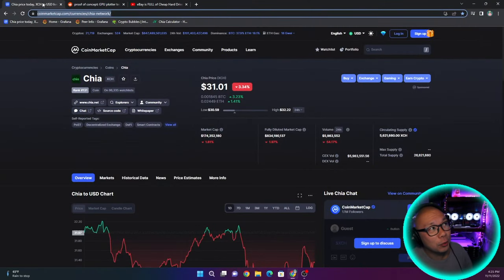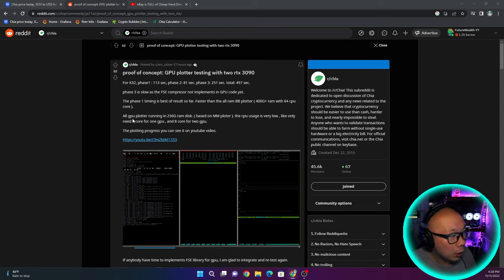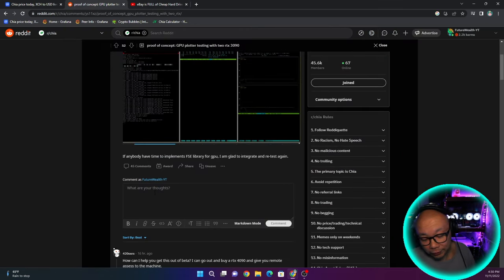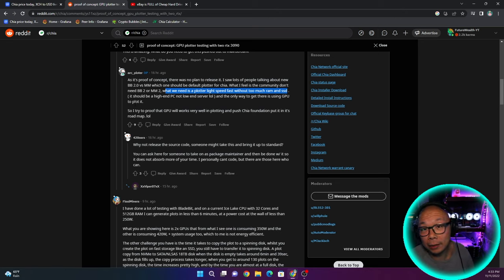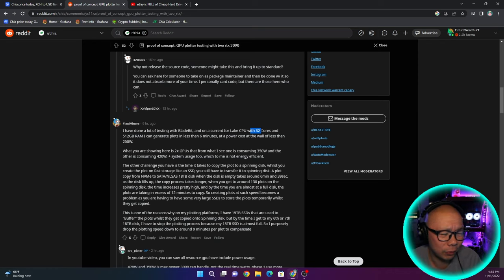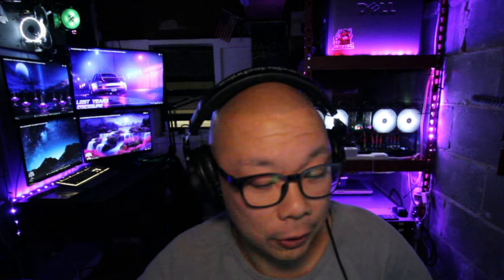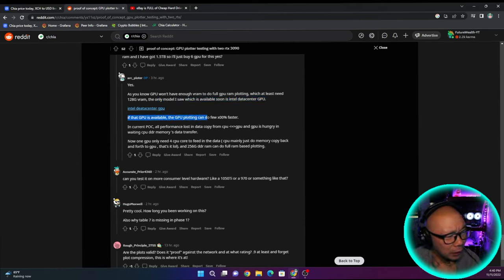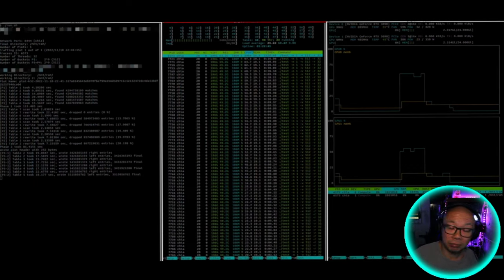Chia GPU Plotting Fake or Real?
34 Bay HDD Open Frame Rig
16 Port Sata Expansion PCIE
AMD CPU & Fan
ASUS PRIME X570-P AMD
10TB HDD

bc1q45fcc3y4dfvmkwcqeg5jvnet6vpnrtzmjkwdmg
0xEfb91409a63468C715a89af9C799994eadd709EA
xch1j80kys5nhnqxt5262p7krptgzfac0gavf2sx7ts42uxzypz90qnsts6696